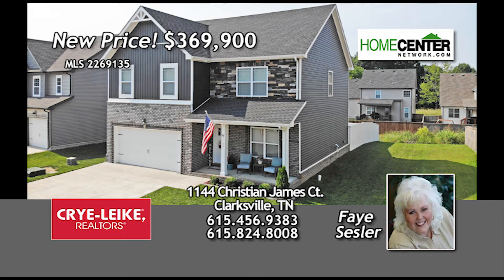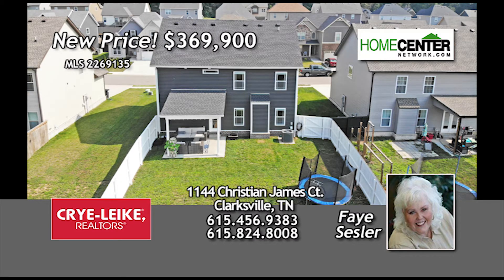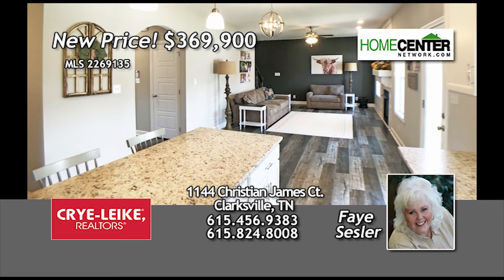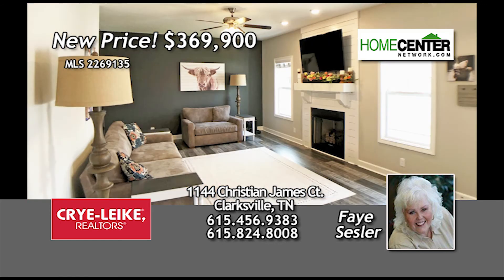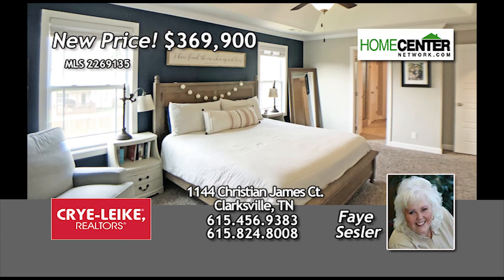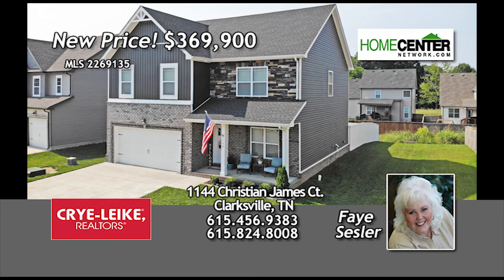1144 Christian James Ct, New Price, Clarksville, Faye Sesler, Crye Leike